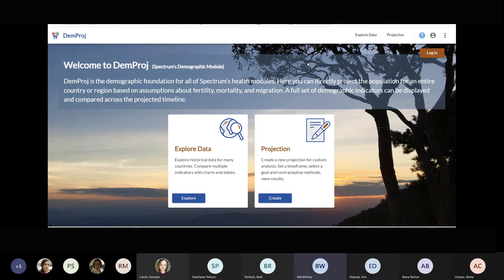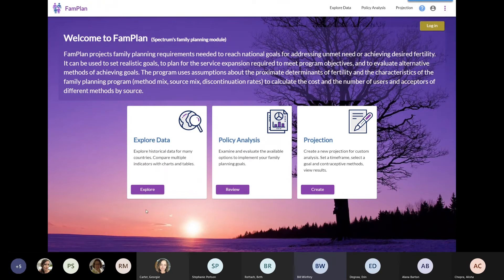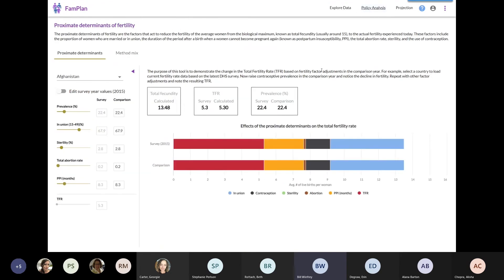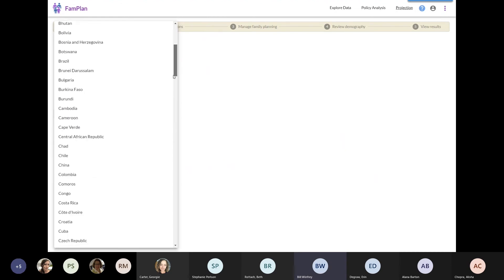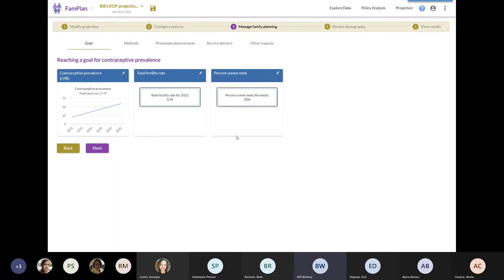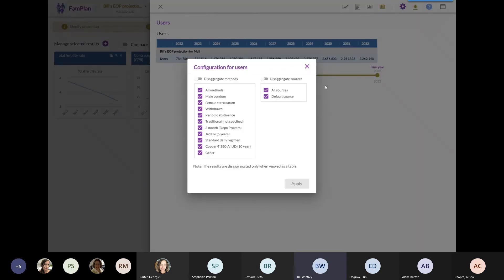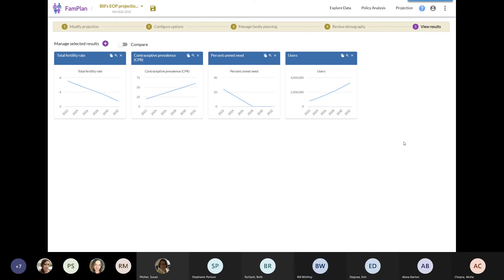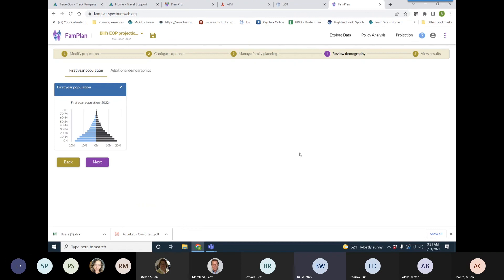FamPlan, Now Online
For more than 20 years, FamPlan has served as a proven and validated tool to help countries analyze the impact of family planning on fertility and service needs to achieve their family planning goals. Now available as a web-based application, join this session for a tour of the new online tool and to get your questions answered.